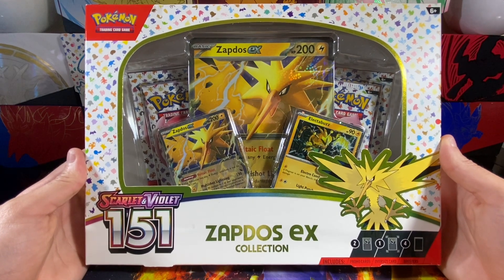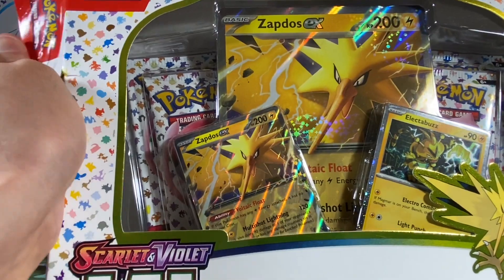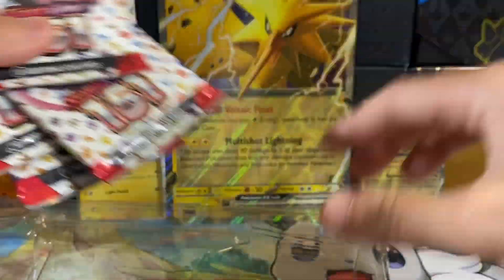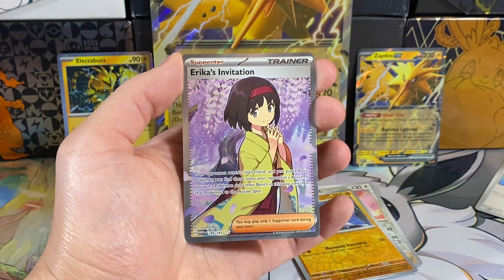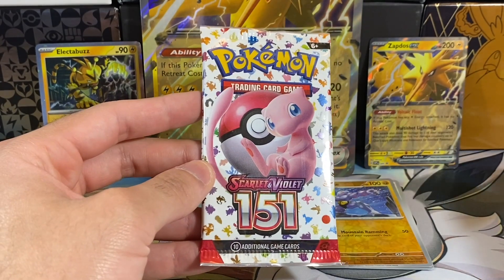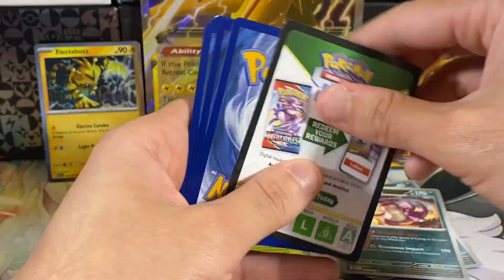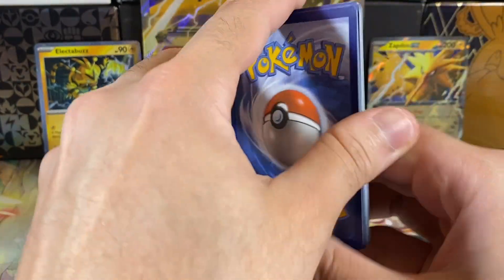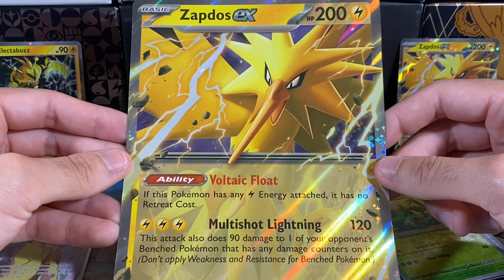FULL ART PULLED!!! Scarlet and Violet 151 Zapdos Ex Collection Opening!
Welcome back to another Pokémon video!  Today, we will be opening up a Scarlet/Violet 151 Zapdos Ex Collection!!!